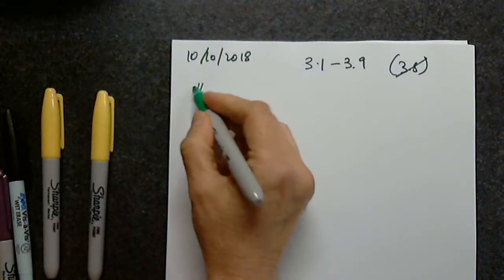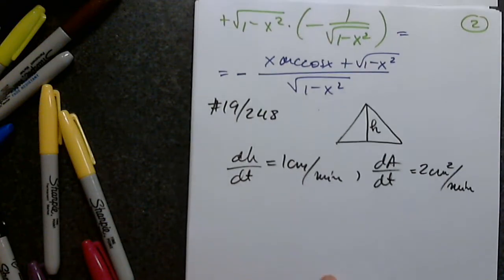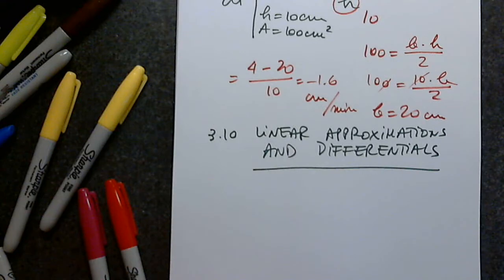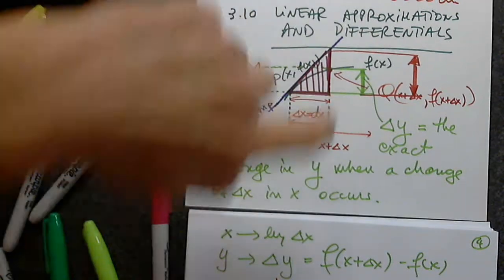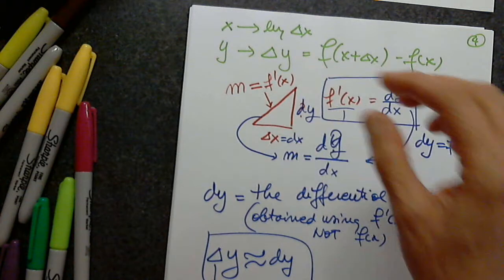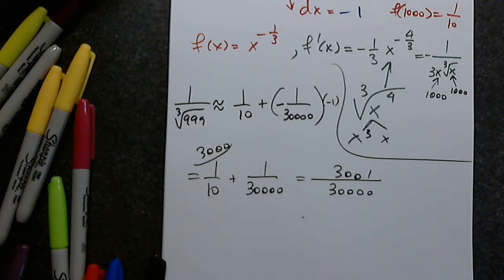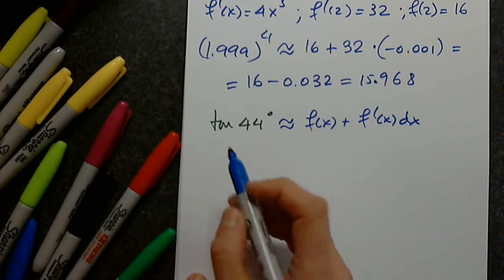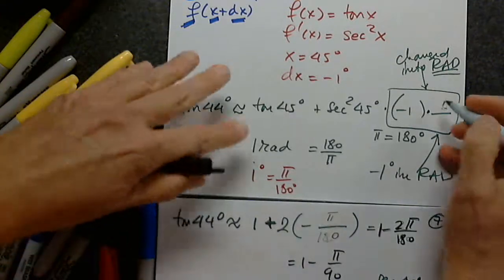Video 4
Description